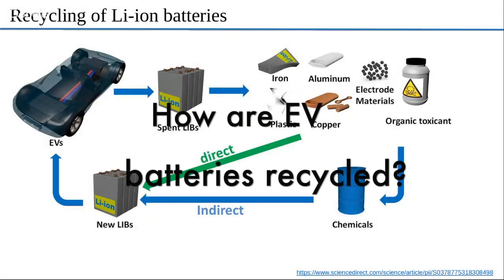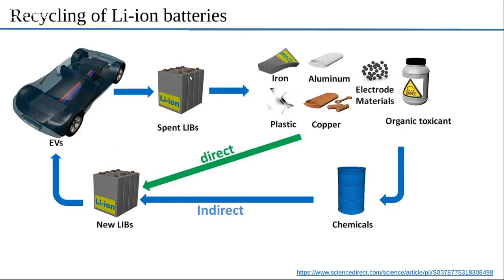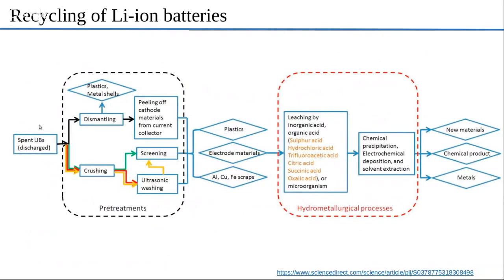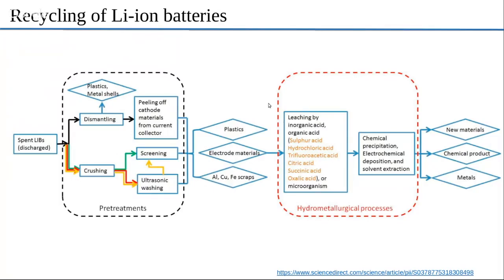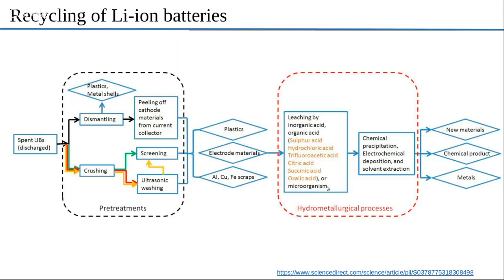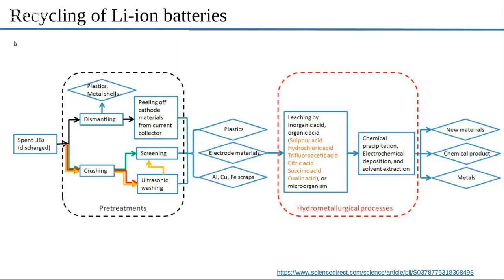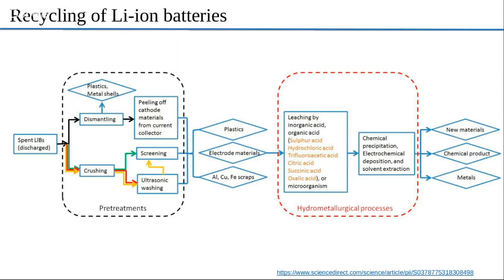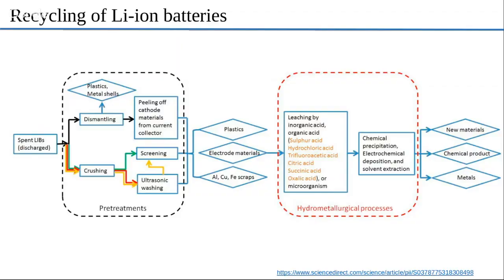How are EV batteries recycled?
This is a portion of a conversation with PhD scholar Ravindra Kempaiah. We dive deep into the process of battery raw materials, how they're manufactured into battery cells, energy density, and future battery tech. Watch the entire two hour long conversation